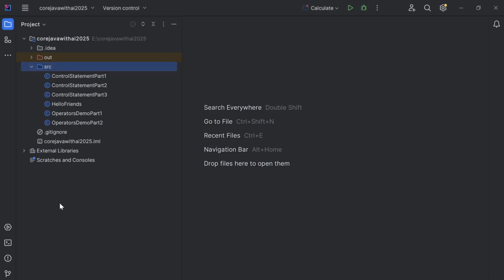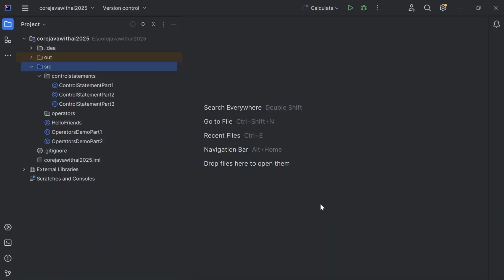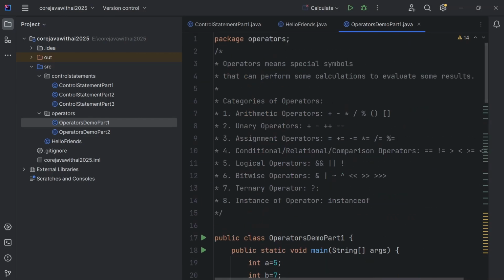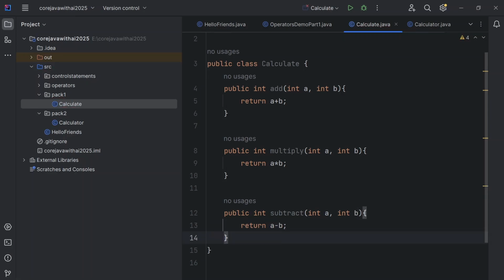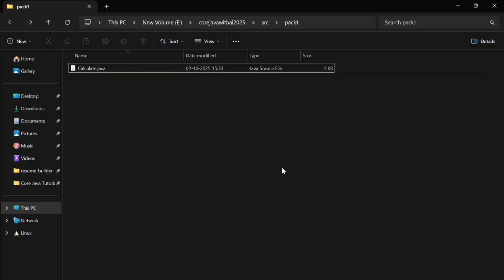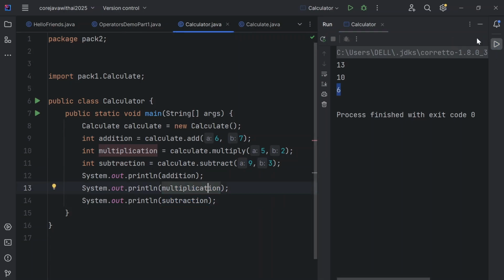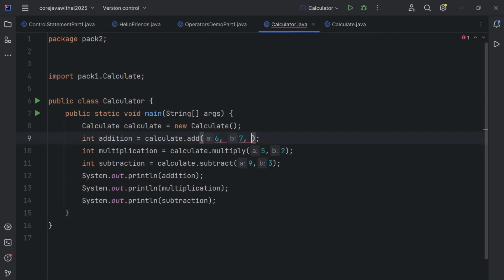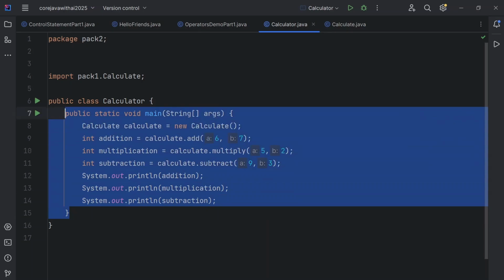Lession 8 | Packages in Java | Java Methods | Formal and Actual Parameters in Methods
Lesson 8 - Packages in Java

Learn Java Packages in a simple and beginner-friendly way! 🌟
In this tutorial, I explain:
✔️ What are packages in Java
✔️ How to create your own custom package
✔️ How to use import statements in Java
✔️ How to call a class and it's methods from 1 package into a class of another package

This video is part of my Java Tutorial for Beginners playlist, where we cover every core Java concept step by step. If you are preparing for coding interviews, learning Java for academics, or starting your programming journey, this video will help you build a strong foundation. 💻

Java packages tutorial
Java packages explained
Java custom package example
Java import statement tutorial
Java beginners course
Java tutorial for students
Java full course in English
Java packages real life example
Java Methods
Formal and Actual Parameters in Methods